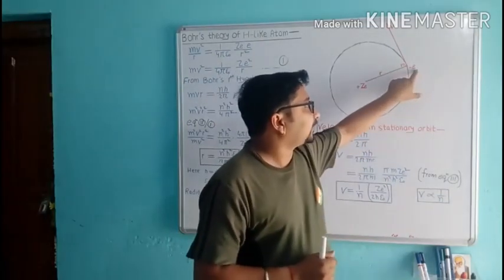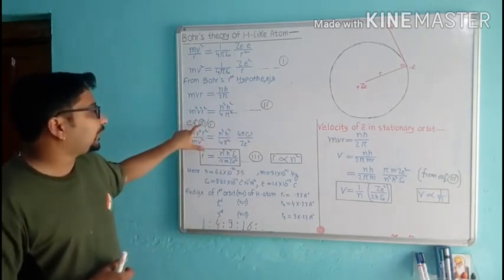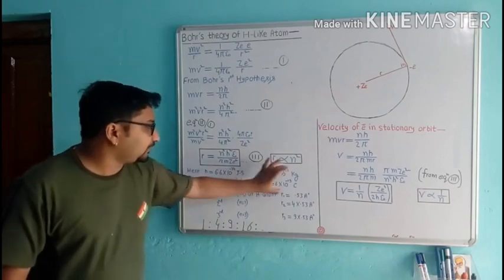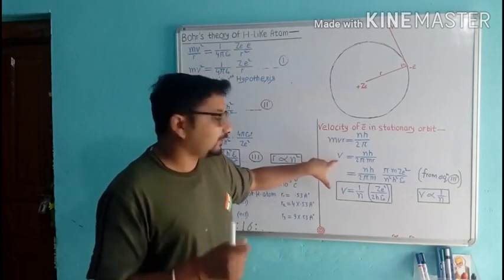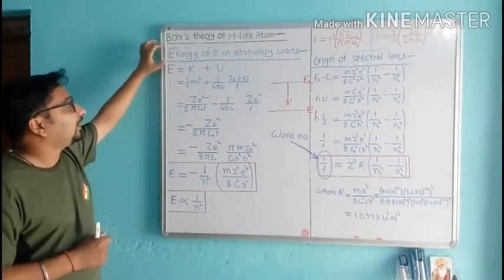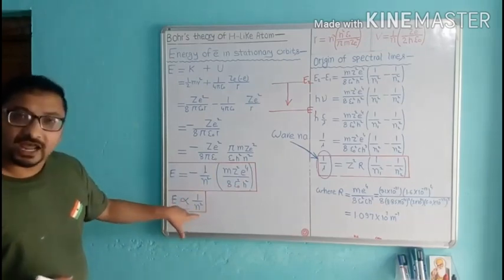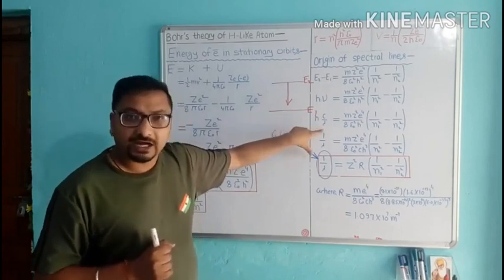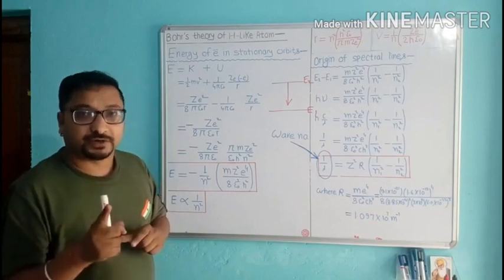Atom chapter part 3 (class12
Here I discuss about Bohr's theory of H like atom